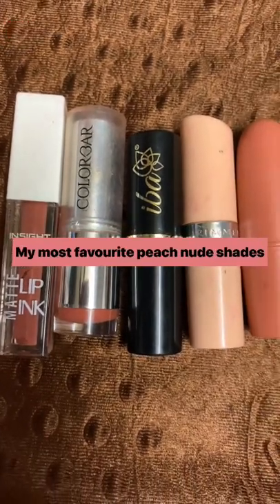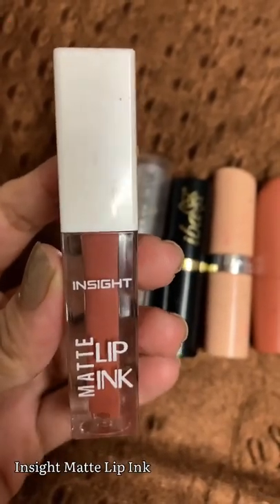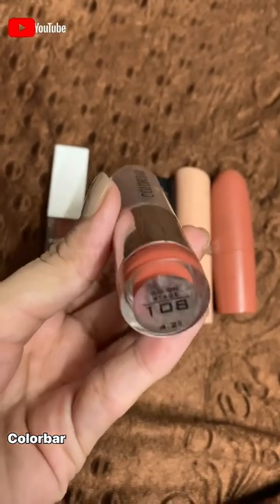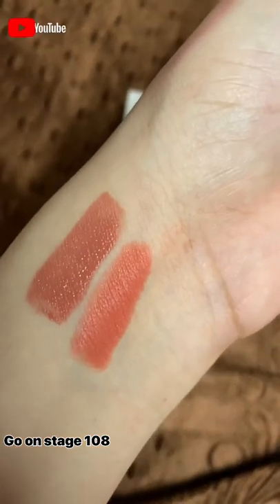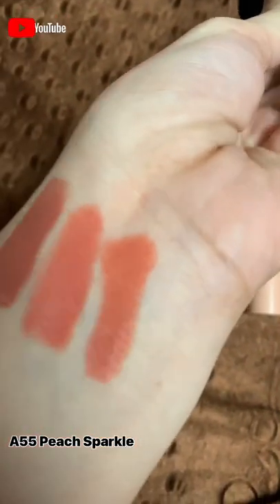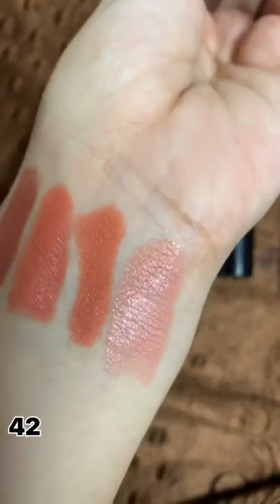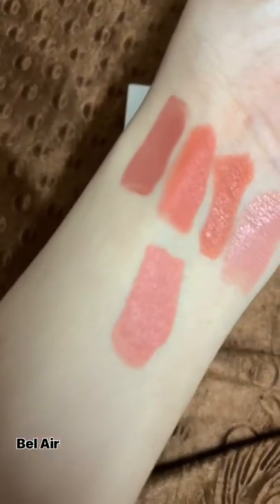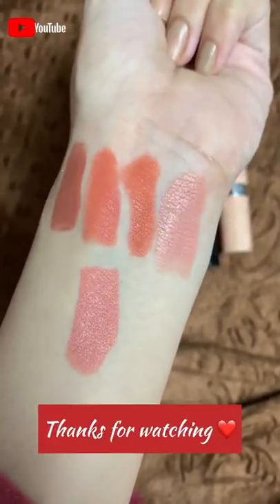Top 5 Best Drugstore Peach Nude Lipsticks In India ❤️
Rimmel london lipstick
rimmel
rimmel london
affordable lipsticks
Iba cosmetics lipstick
Peach nude lipstick
best nude lipsticks
peach nude lipsticks
iba halal lipsticks
Peach sparkle iba
Top notch insight lipstick
Colorbar lipstick
colorbar lipstick swatches
Go on stage colorbar
colorbar velvet matte lipstick review
Miss rose
miss rose lipstick review
miss rose lipstick swatches
Miss rose lipstick
Belair miss rose